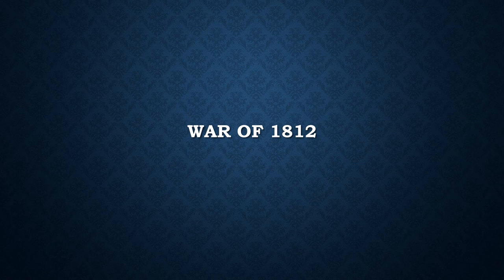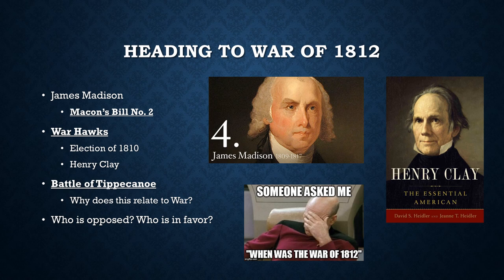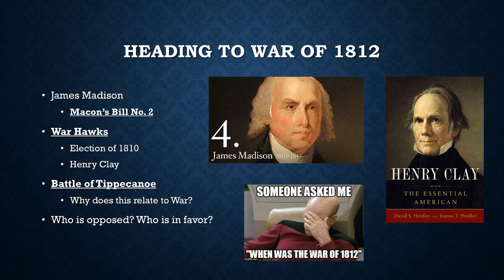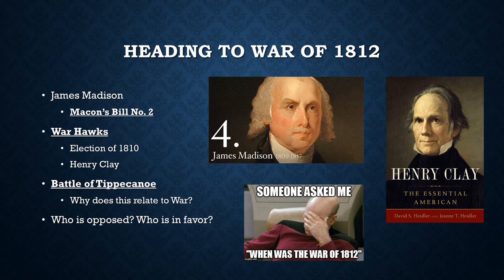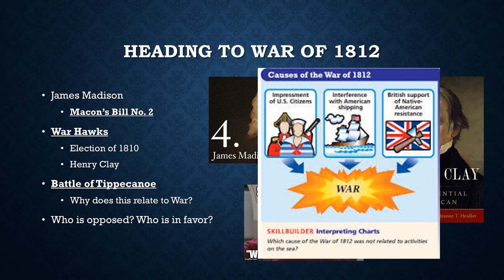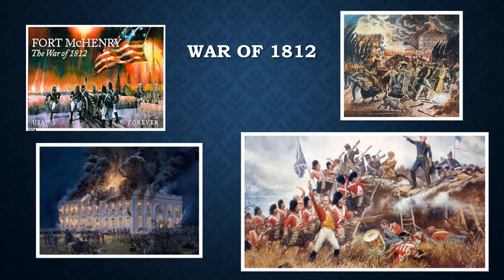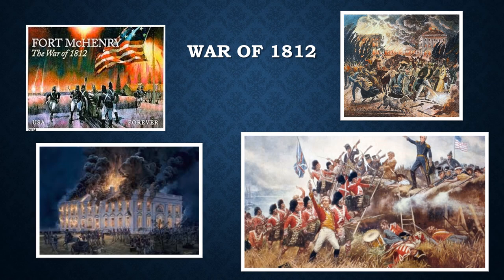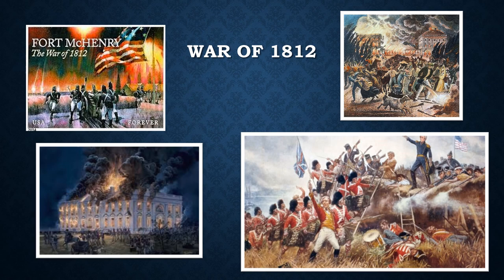War of 1812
APUSH Brief Lecture War of 1812